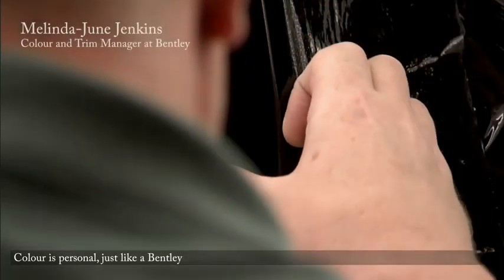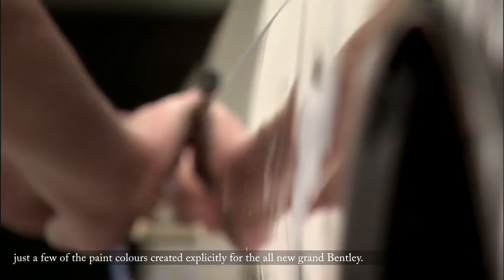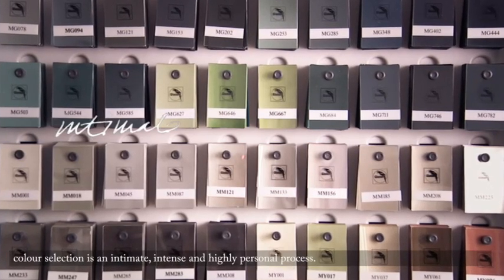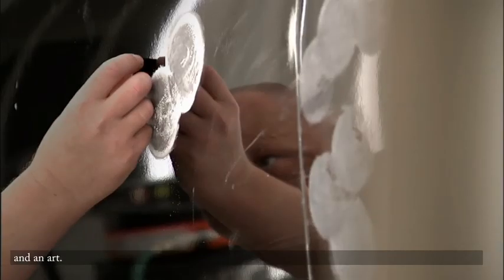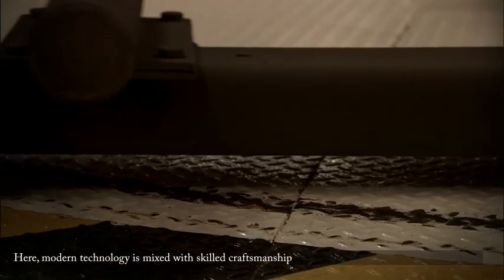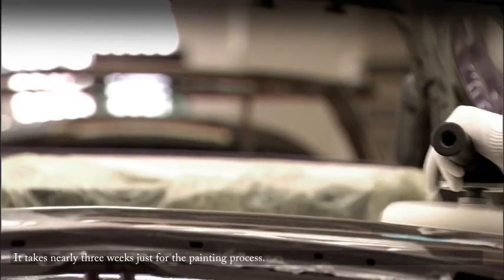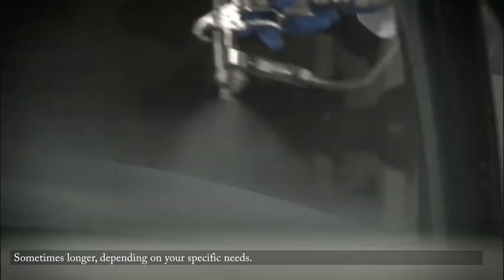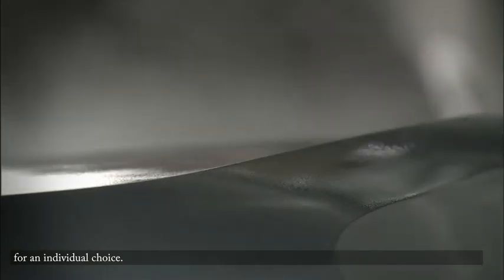New Grand Bentley Teaser No.6 - Colour is Personal